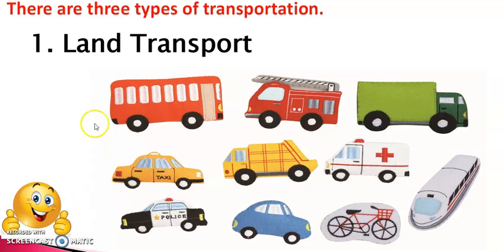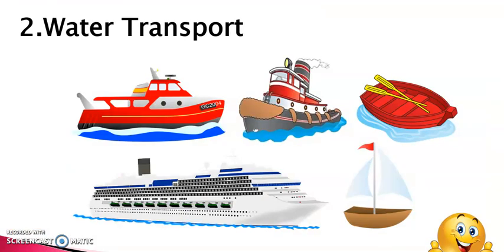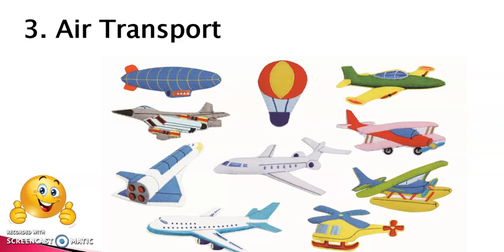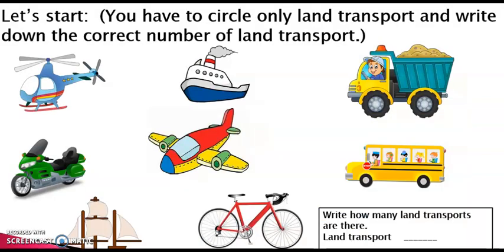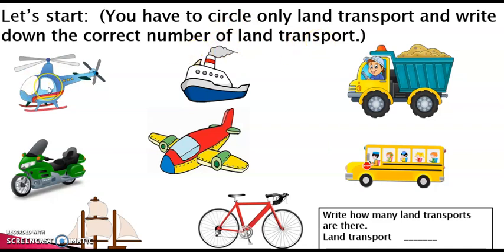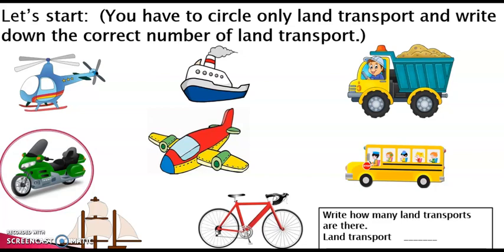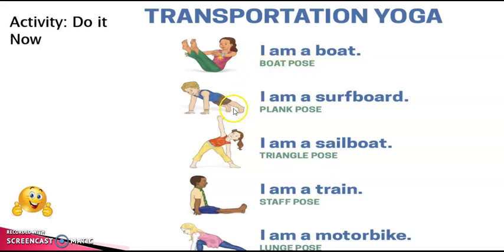FS 2 Science - April 27, 2020